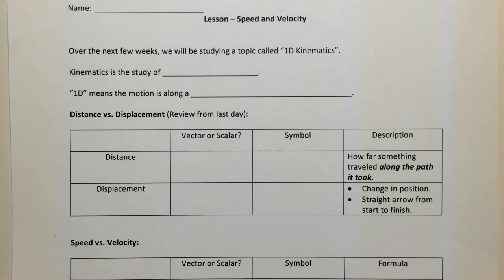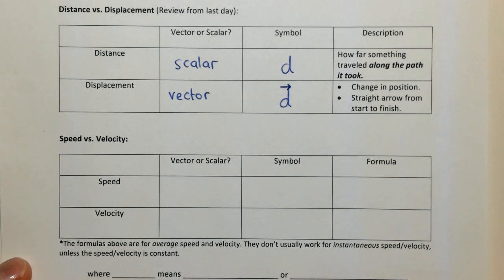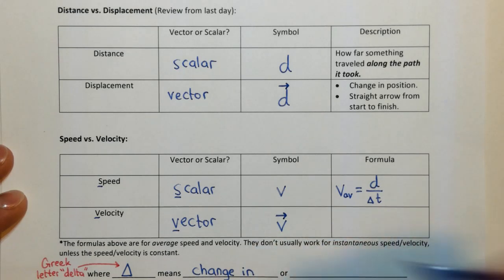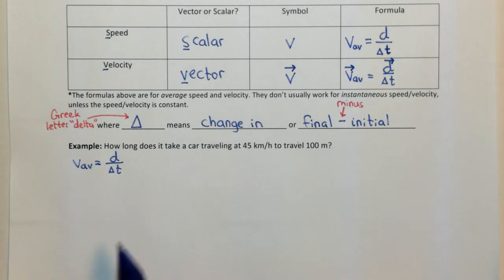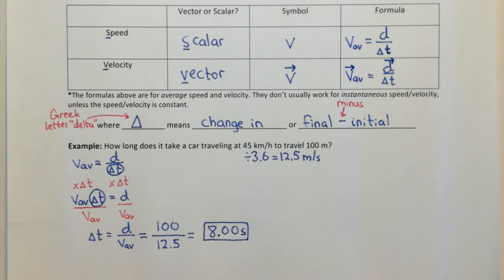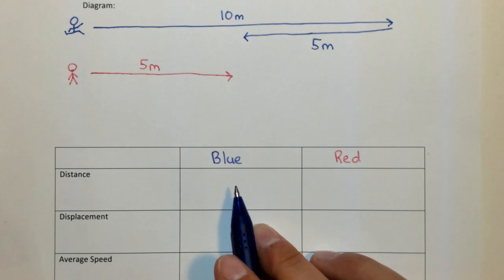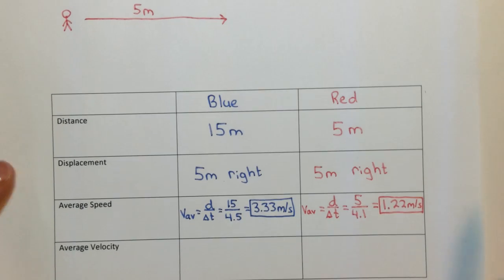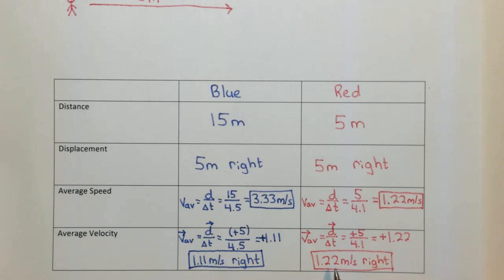Speed and Velocity